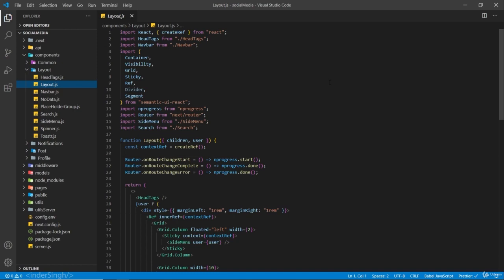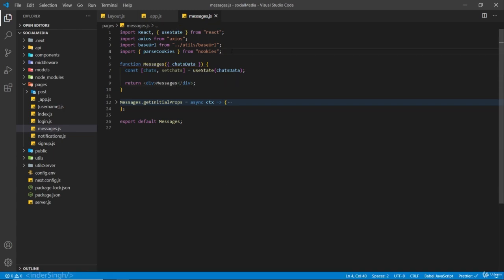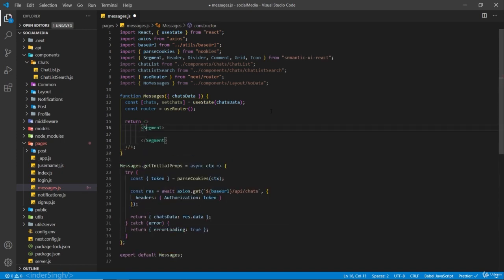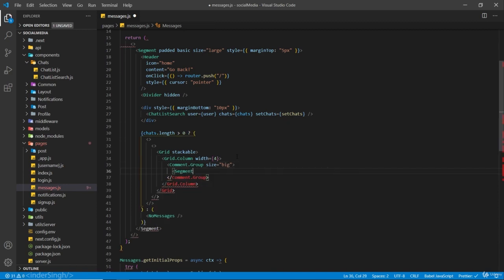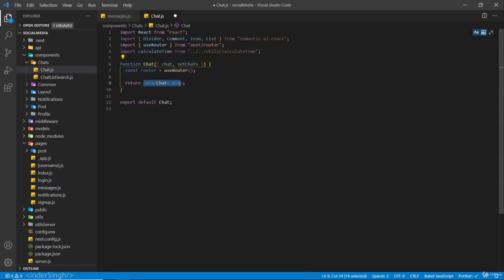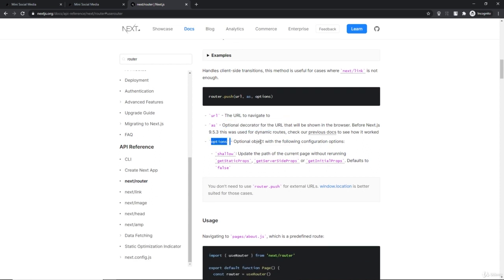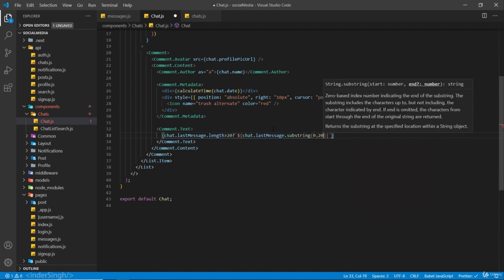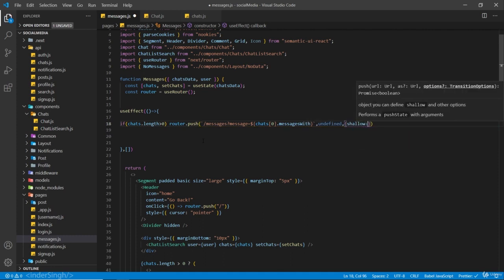# 69 Rendering the Chats